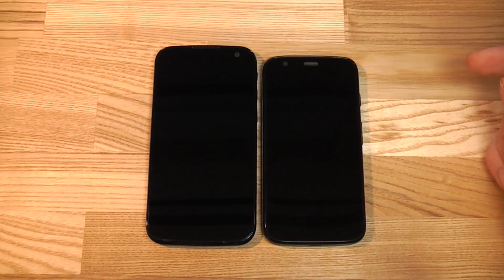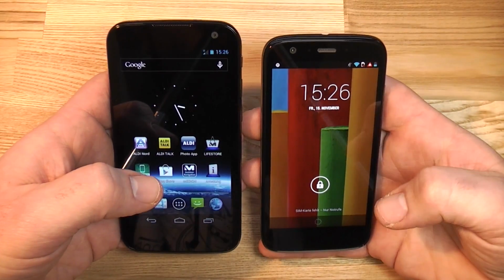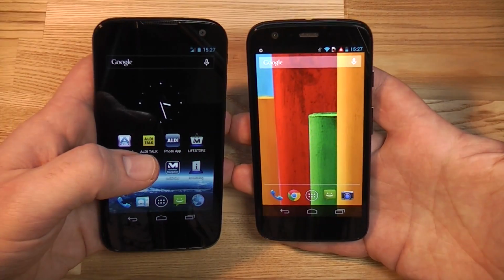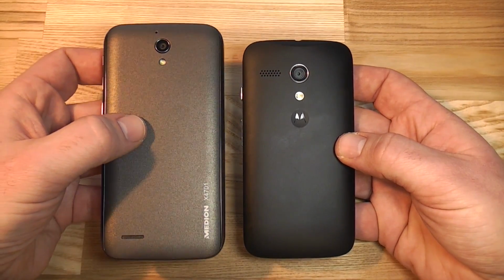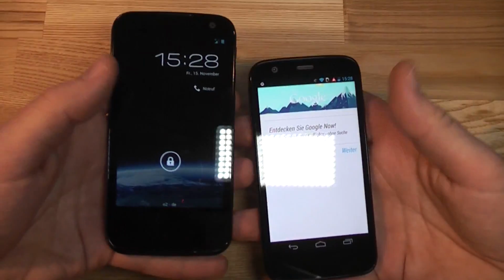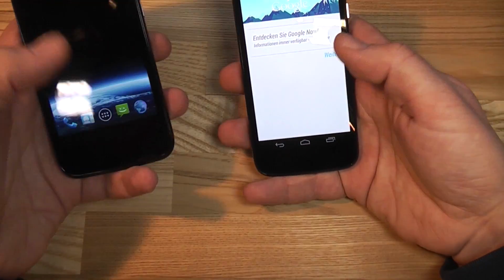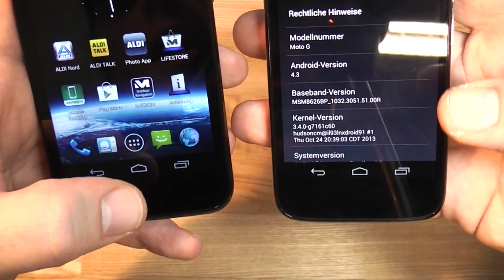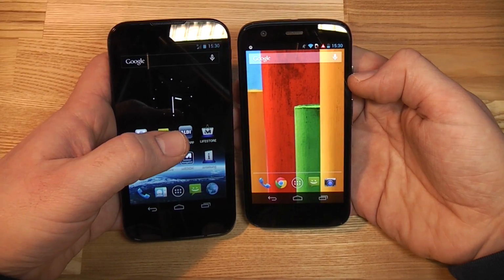Motorola Moto G vs. Medion Life X4701 - Cheap quadcore smartphones comparison [ENG]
- Both the Medion Life X4701 and the Motorola Moto G are low priced smartphones, that are pretty well equipped with quadcore SoCs, 720p displays and decent cameras and come with price tags of just 169 and 179 Euro respectively. In this video we try to figure out which one you should get and take a look at the differences and advantages of the two new devices.

for the chance to film the Moto G.